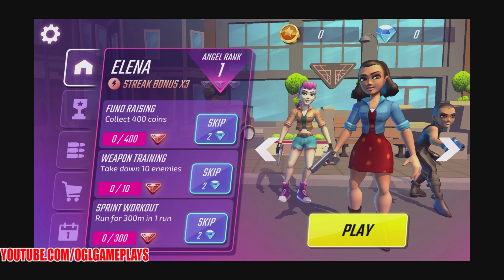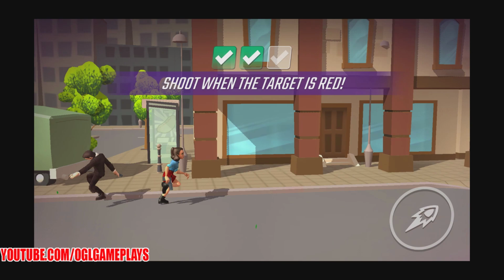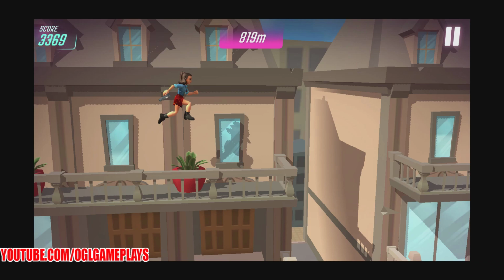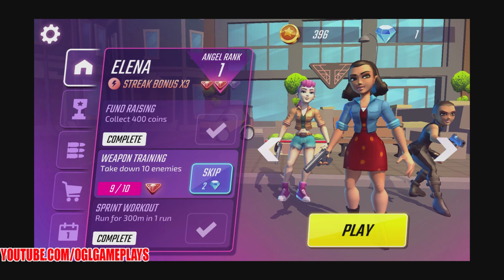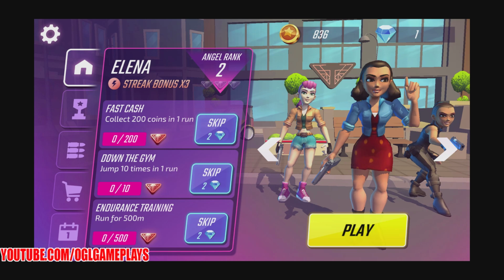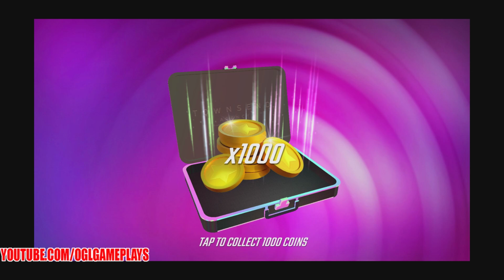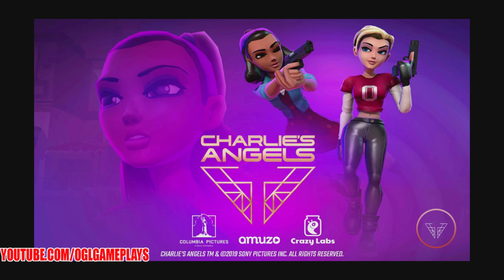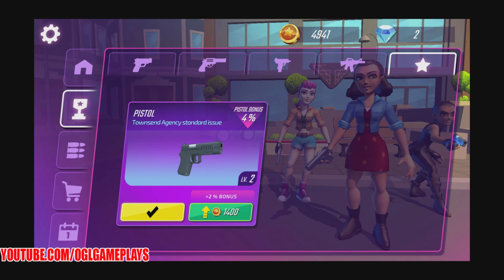Charlie's Angels: The Game - Android Gameplay First Look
Charlie's Angels: The Game By Crazy Labs by TabTale (Android IOS)

Good morning, Angels! Ready for your mission?

Protect society in the first ever Charlie’s Angels action runner game!
Don’t judge a girl by her cover. Join the elite network of fearless Charlie’s Angels agents!

The Townsend Agency - a global network of fierce female spies - is recruiting you to save the world. Play as the agent girls of your choice and put your battle skills to use. Select your weapon, dodge cars, run, jump, ride and take down enemies in this action packed game.

► Total Size: 152 MB